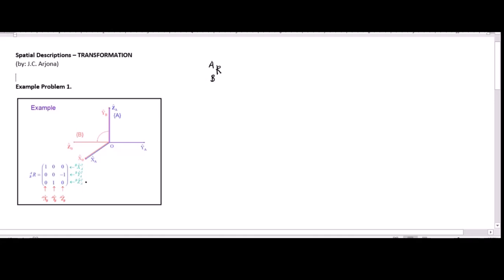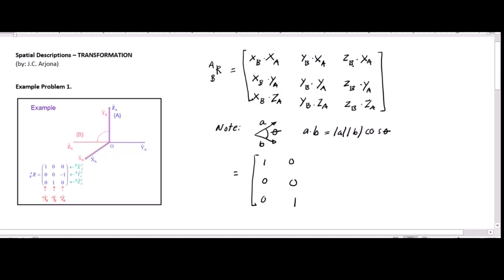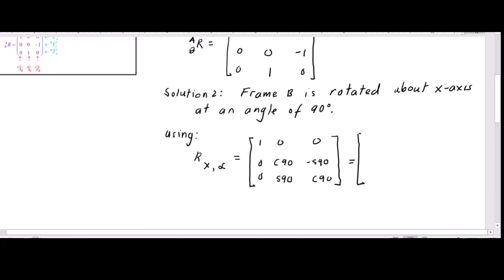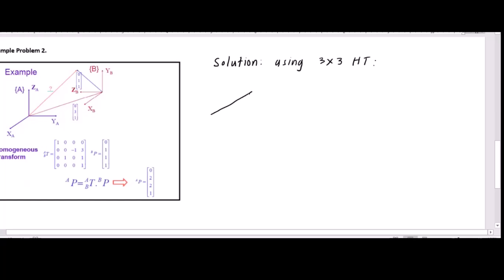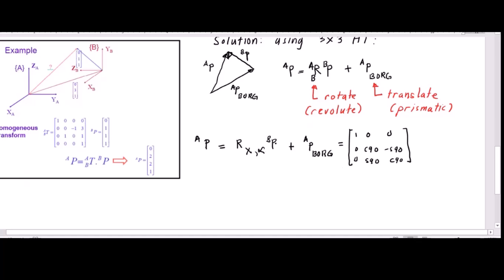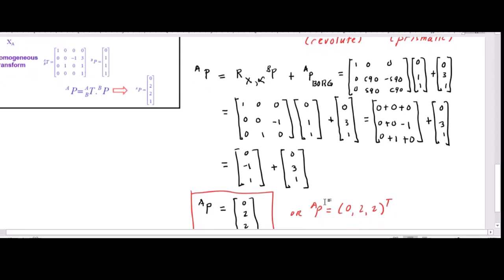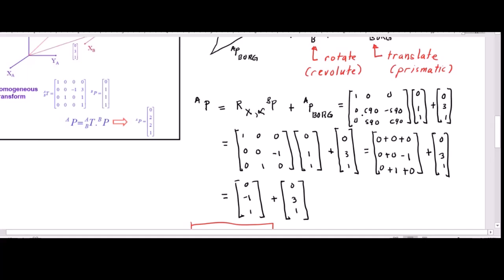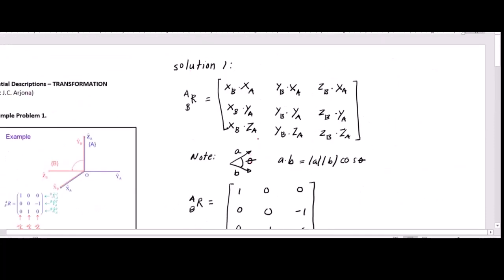Spatial Descriptions - TRANSFORMATION 2 , ROBOTICS and AUTOMATION Course